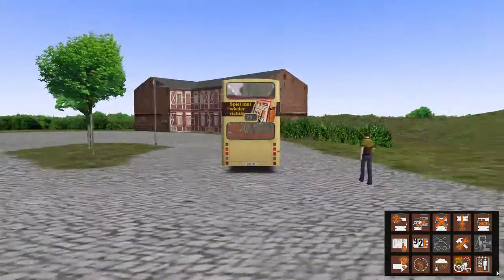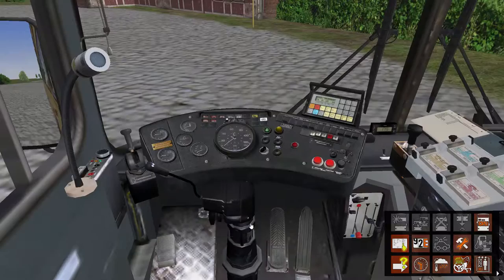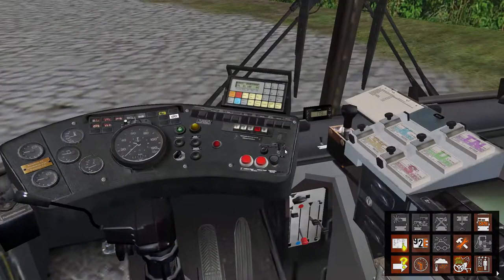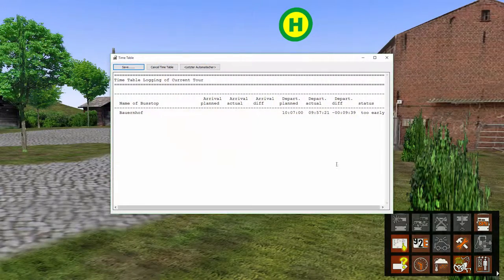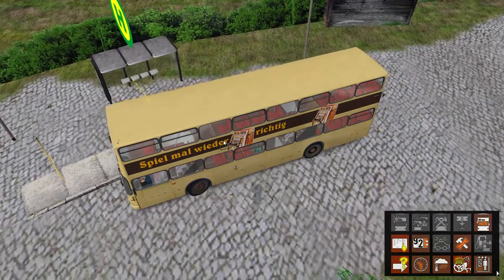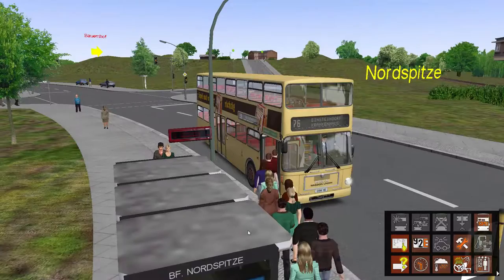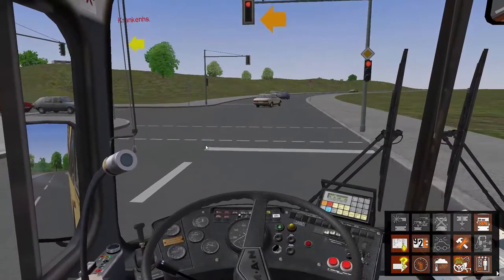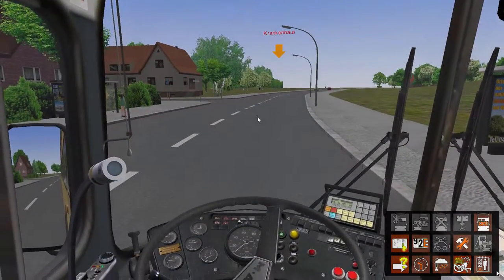Grundorf! OMSI 2 [1]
Hey guys and welcome to OMSI 2! This is a bus simulator, which I will upload a few videos of!